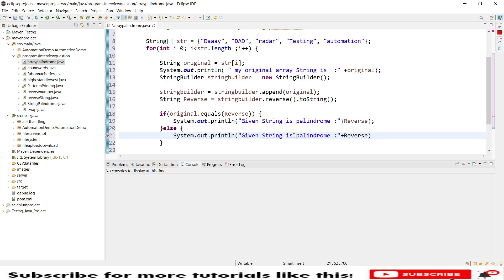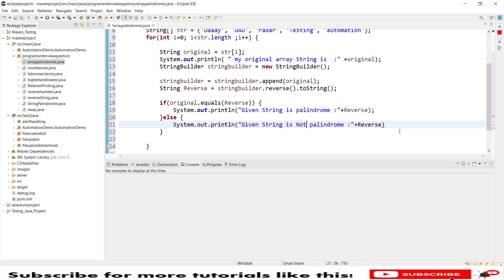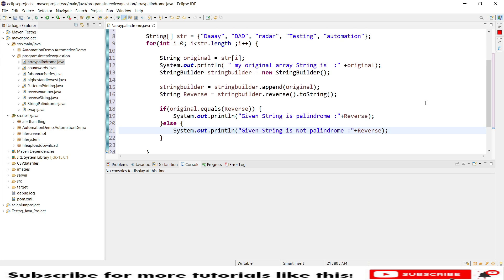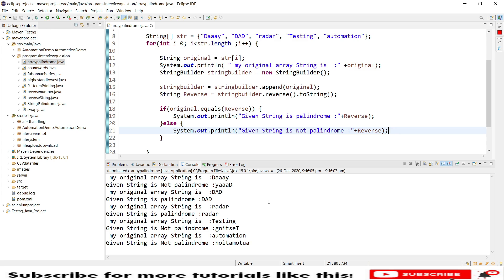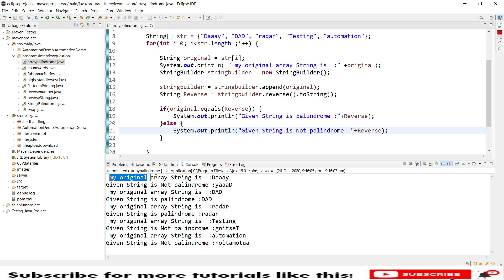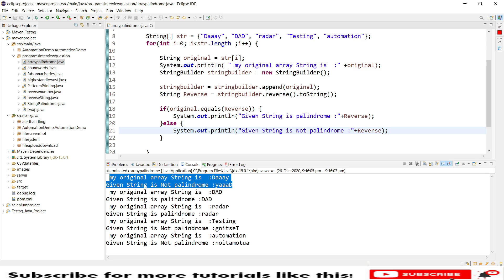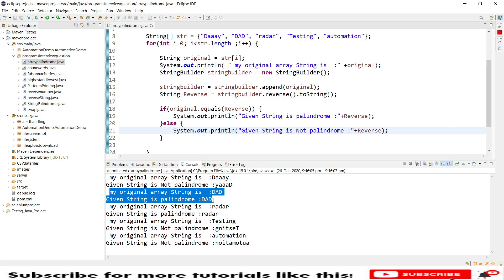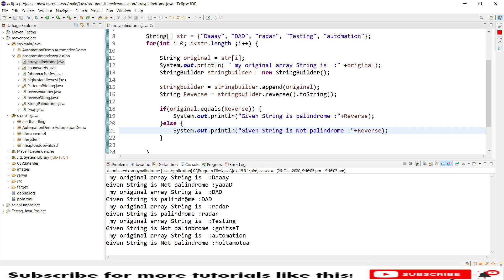How do check if an array is a palindrome in Java | Automation testing interview question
Hello

In this tutorial, I will explain you how do you check if an array is a palindrome Java